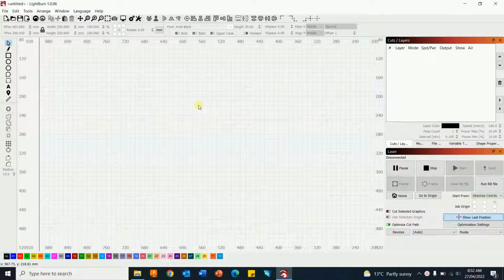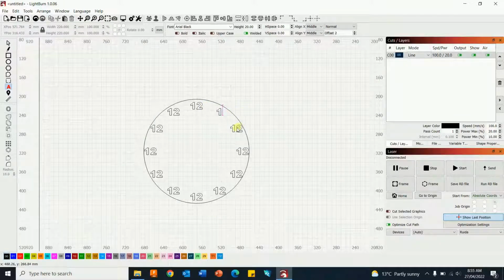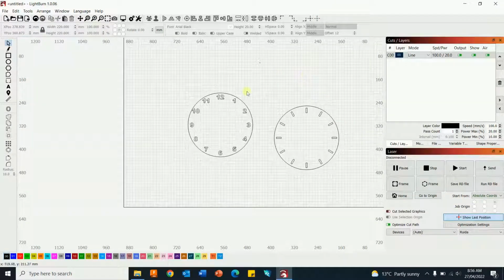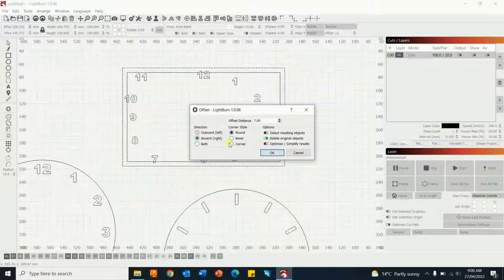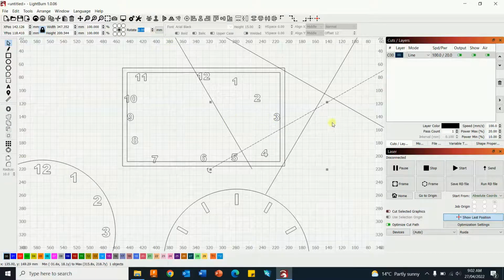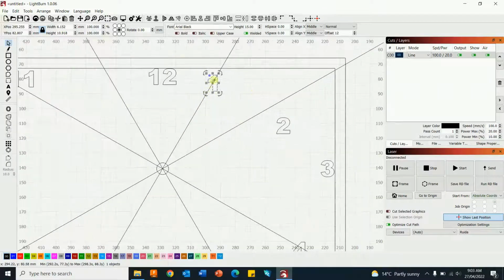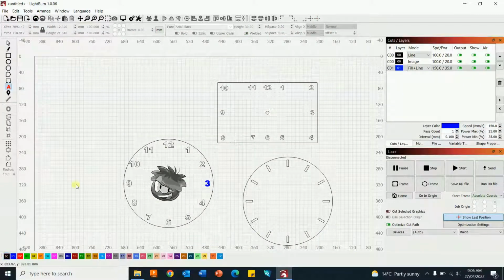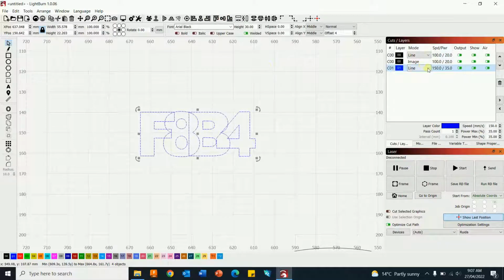Lightburn Clock setup Video 1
Setting up numbers and clock markings in Lightburn for Laser cutting or engraving, creating a basic Logo and importing an image.